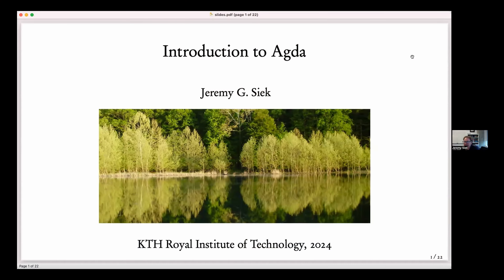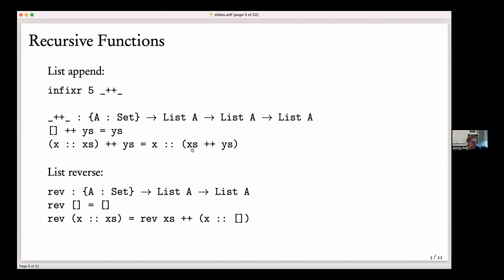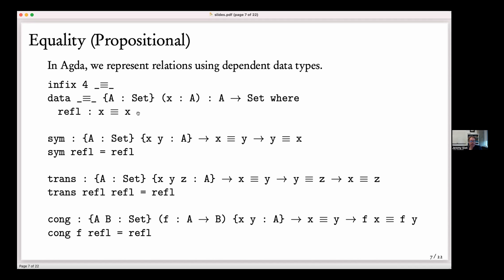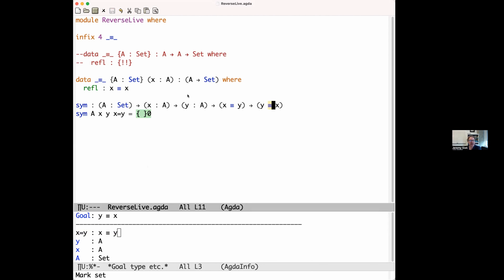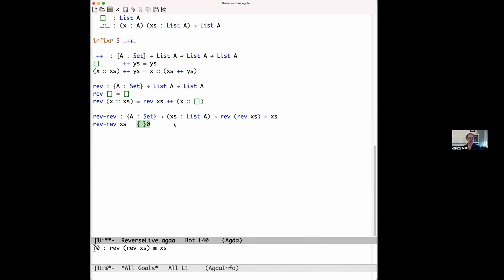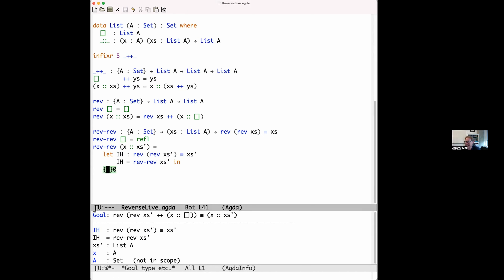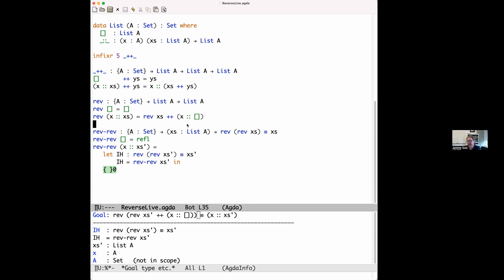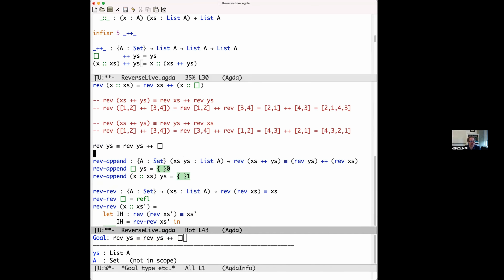Interactive Theorem Proving, Guest Lecture - Introduction to Agda, by Jeremy Siek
This is the first guest lecture in a course about interactive theorem proving. In this lecture, Jeremy Siek gives a gentle introduction to Agda, discusses the Curry-Howard Correspondence, and shows how proofs are made using dependent types.

The course focuses on the Coq theorem prover, but guest lectures will also introduce other proof assistants and languages.

You can find the complete course information here, including the slides and code for this lecture